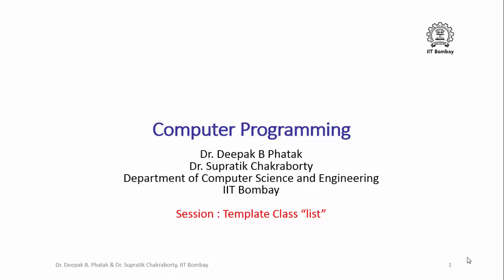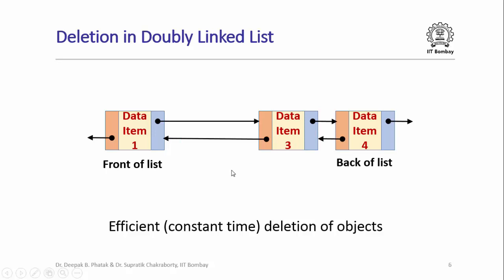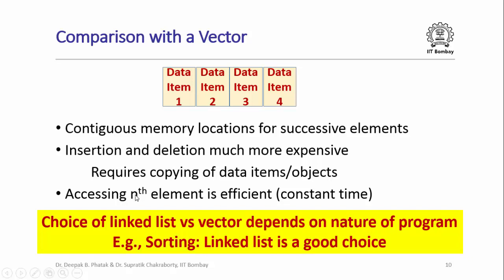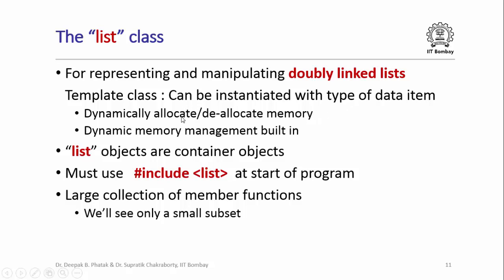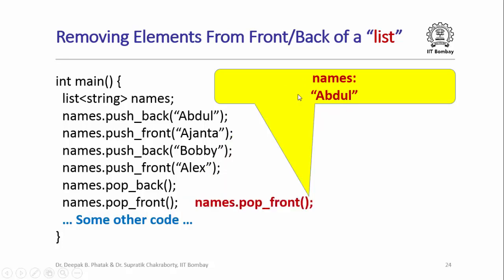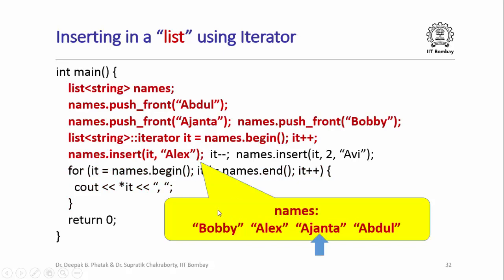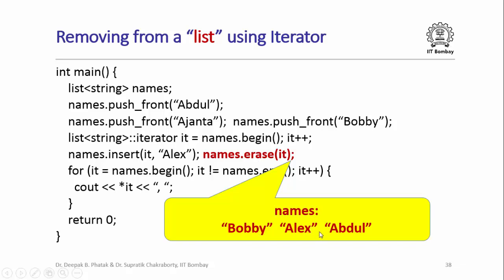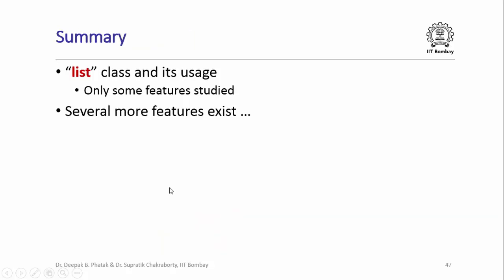CS101x S453 Template Class "list"